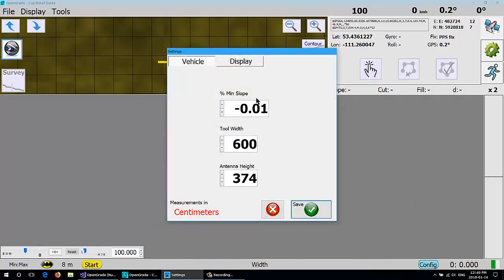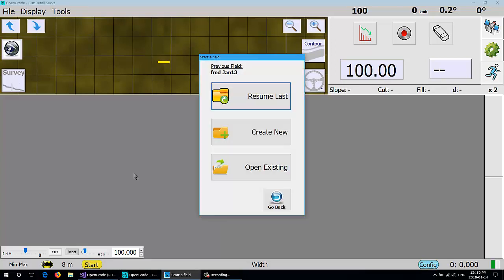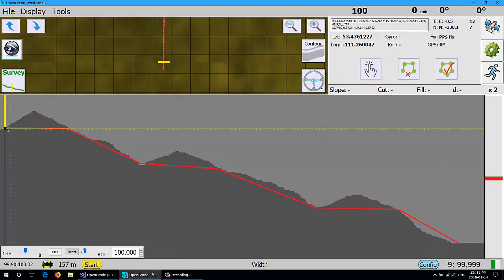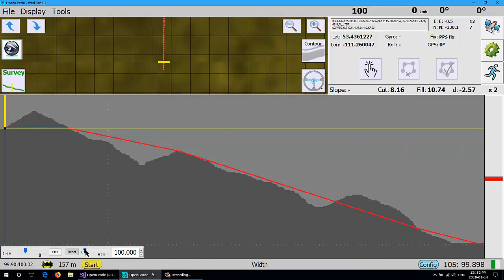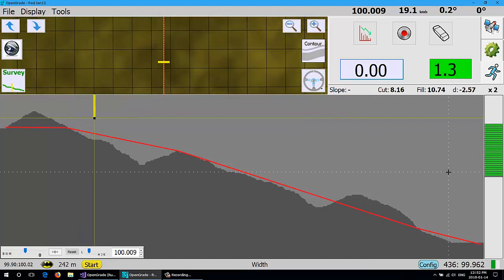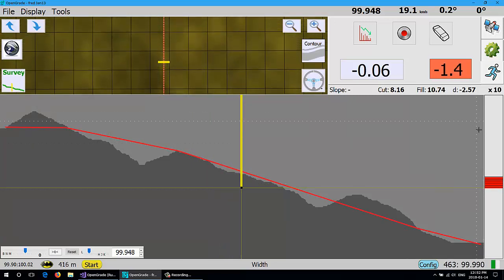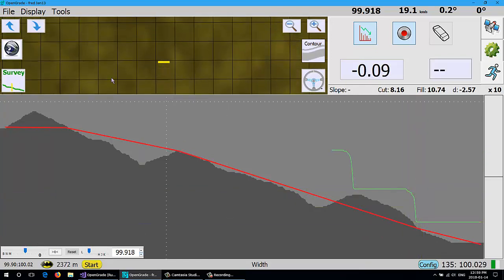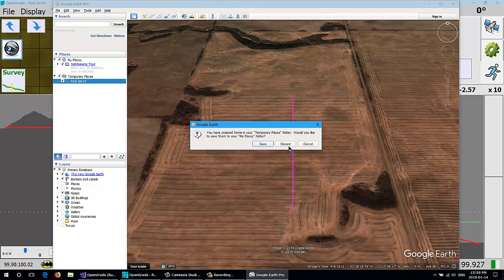OpenGrade v3 - Operation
Third attempt at OpenGrade.